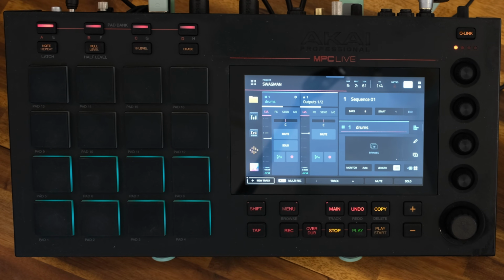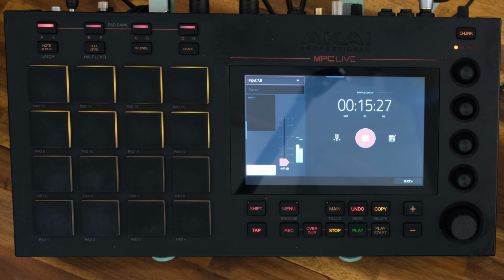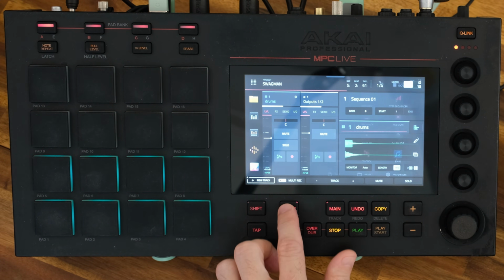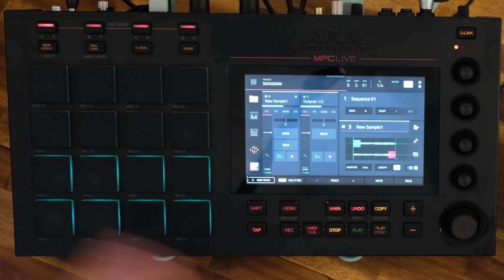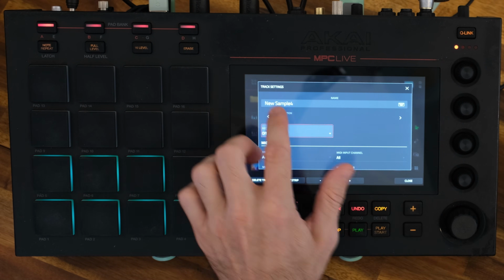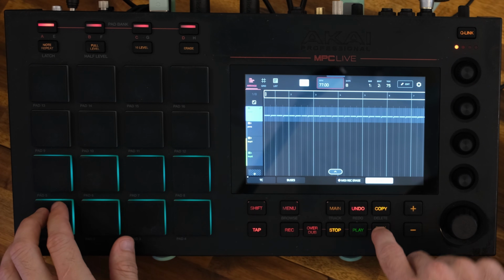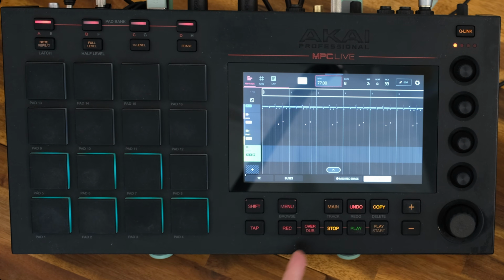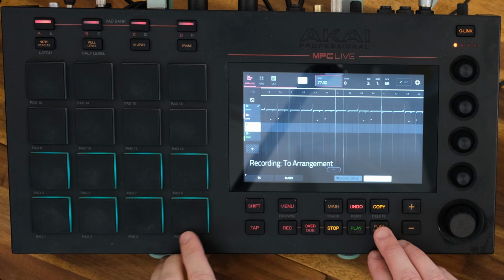Sampler workflow tutorial on MPC 3.5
ABOUT:
This video is a simple breakdown of how I chop my samples and how I use the sampler in the MPC Live. The sampler is one of many ways you can get audio into the MPC Live and work with it. I really like using this method when I have external instruments with different BPMs to my main project or I am working with a melody that I think would be cool if I chopped it. A few have asked for more workflow styles so this is just a little more about my process when selecting things, trying out sounds and drums and yeah, just more of the creative process.

Let me know if this was helpful to you, I would love to hear some feedback on what you wanna see or what might make these videos better. I'll be making a bunch more of these helpful videos and I really hope they give you something you might have been missing all along!

If you were at all interested in finding my music, you can hear my entire discography here. . .

GEAR:
Here is a small list of the gear I use.

CHAPTERS:
0:00 - 0:32 - Intro/ What are we doing
0:33 - 6:51 - Sampler + Chopping Samples
6:52 - 9:06 - Programming the Drums
9:07 - 12:09 -  Recording the Sampled Melodies
12:10 - 12:59 - Jamtime